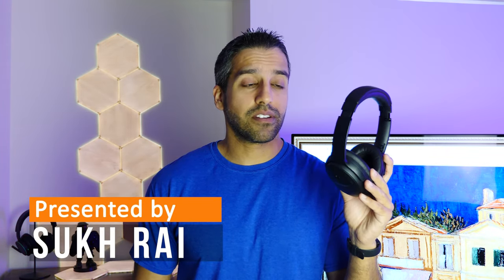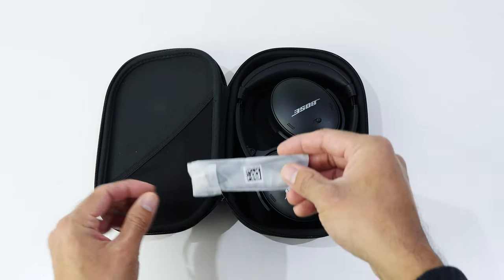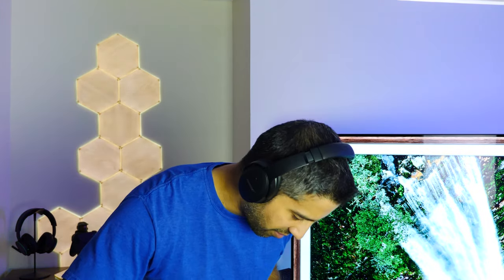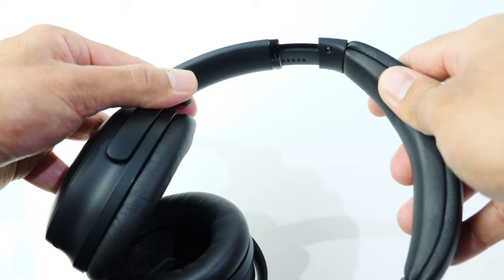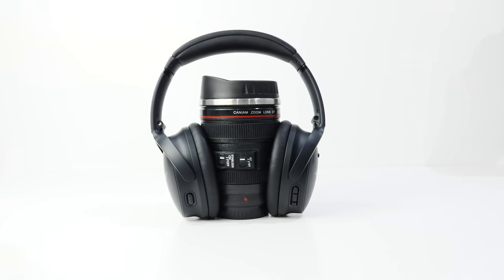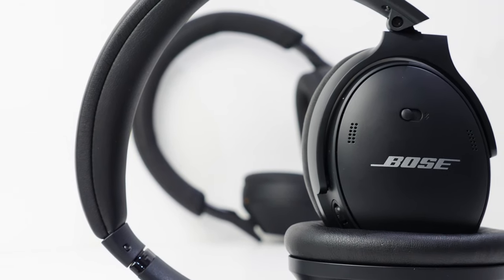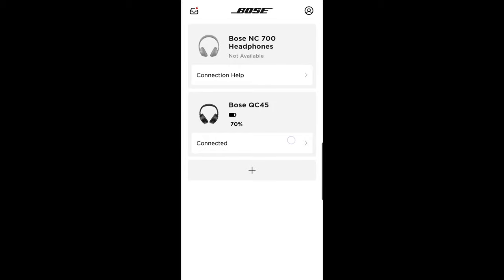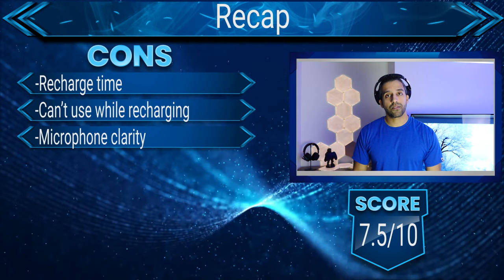Bose QuietComfort 45 Review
The Bose QuietComfort 45 noise cancelling headphones review. Covering price, audio performance, noise cancelling performance, microphone demo and much more!

00:00 Intro
00:25 Price
00:52 Connectivity
02:10 Accessories
02:56 Body Design
06:19 Controls
08:21 Noise Cancelling
10:29 Battery
11:16 Microphone Quality
12:16 Audio Quality
14:05 Software
14:50 Conclusion